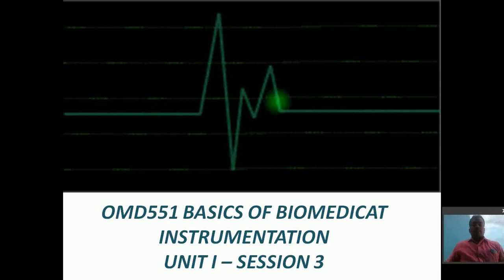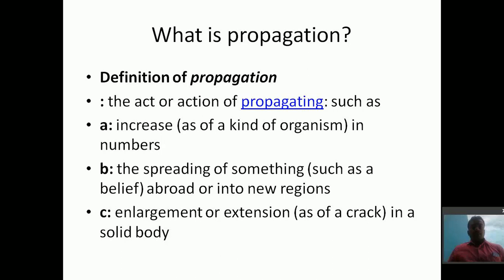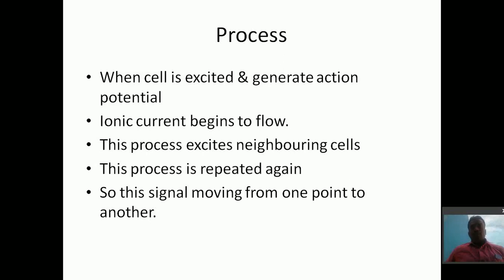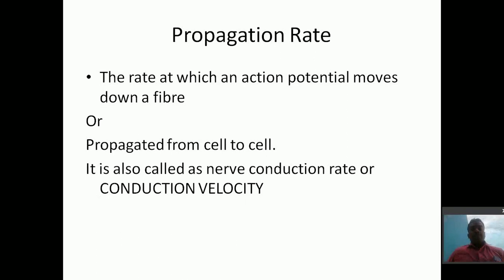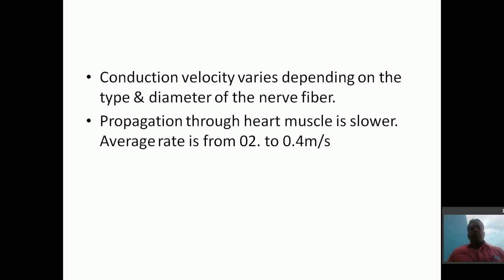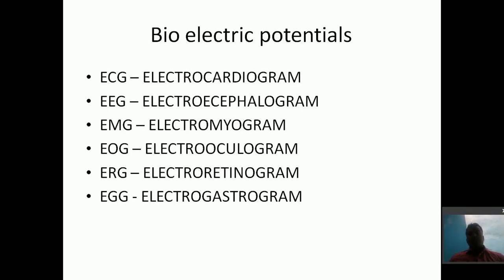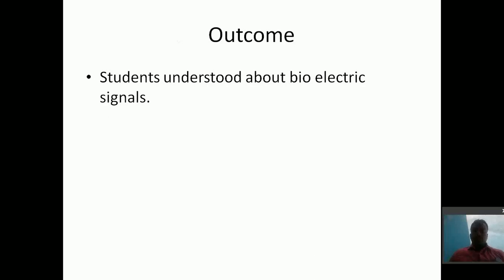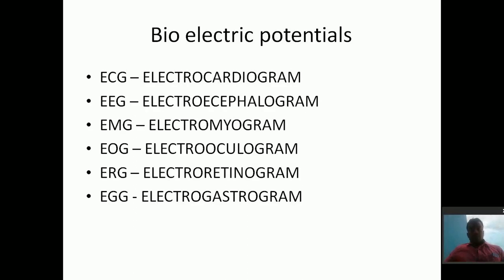U1 - S3 :: BIO POTENTIAL PROPAGATION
BOOK:
Biomedical Electronics and Instrumentation Made Easy

Biomedical Engineering and Instrumentation: Basic Concepts and Applications

Hb of Biomedical Instrumentation